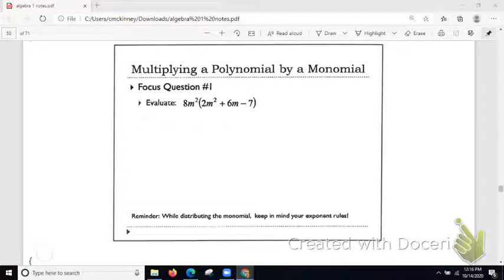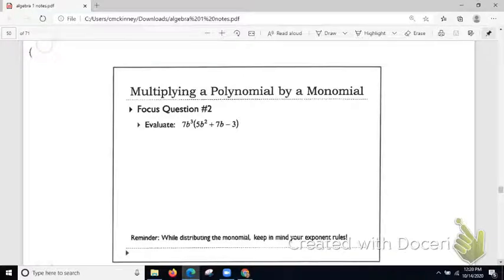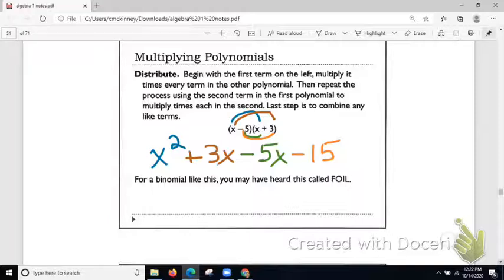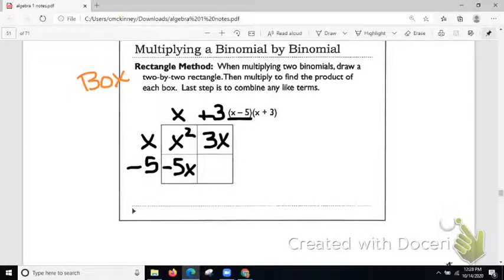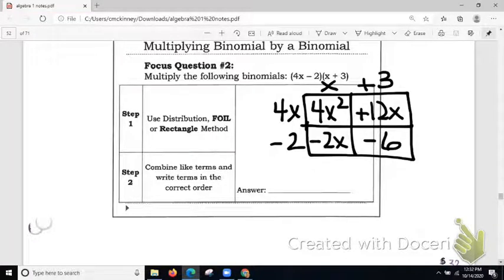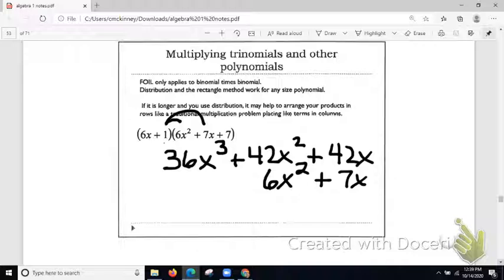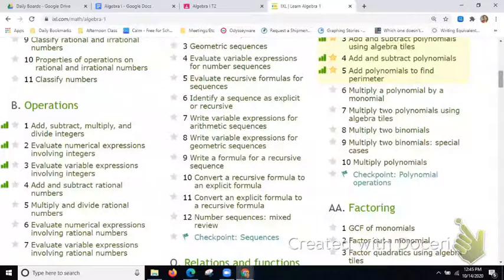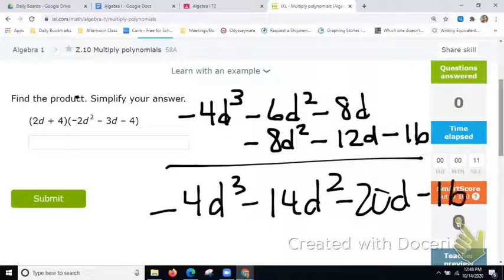Multiplication of Polynomials